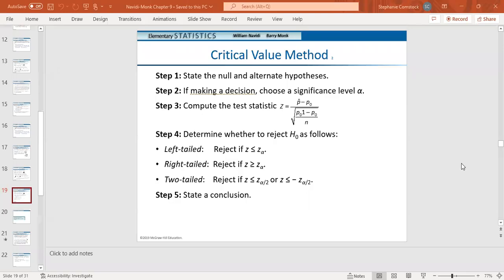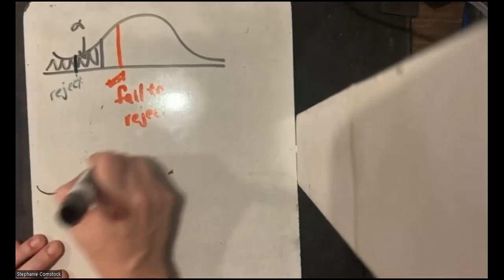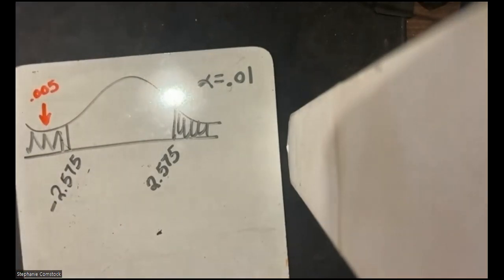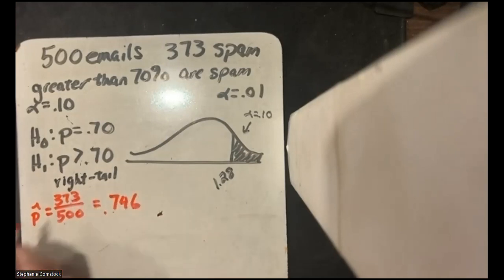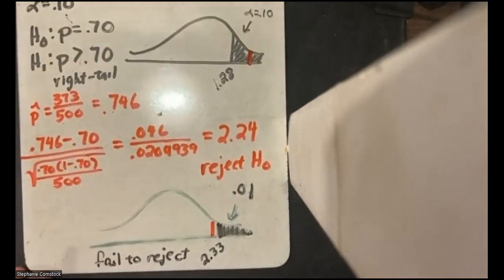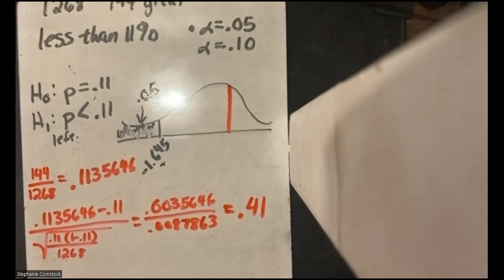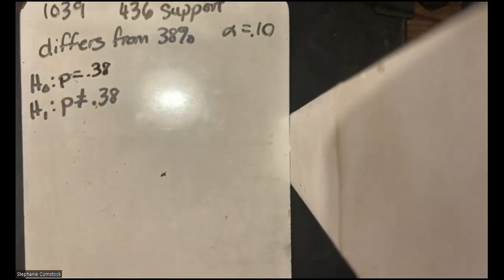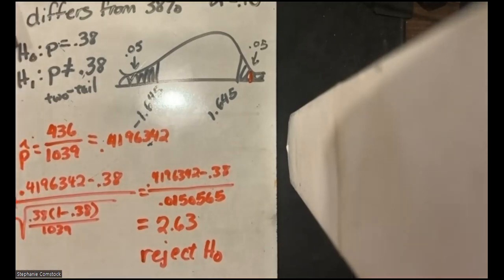TJC Math 1342 Section 9.4 Part 3 - Hypothesis Test Critical Value Approach